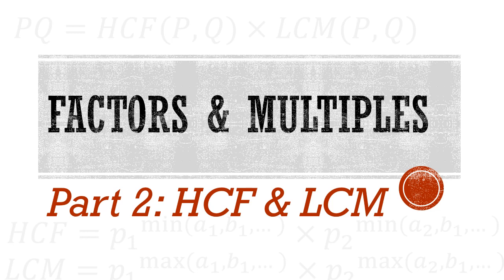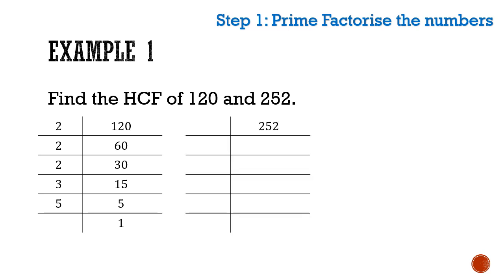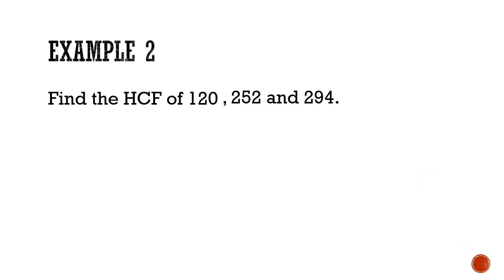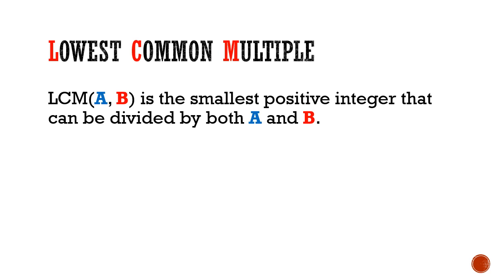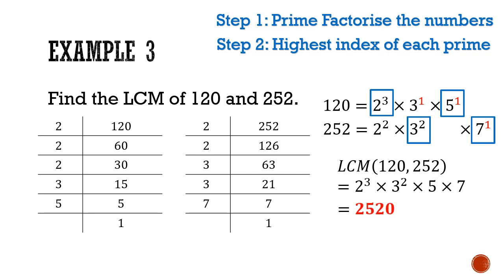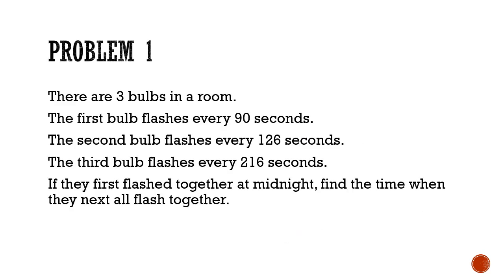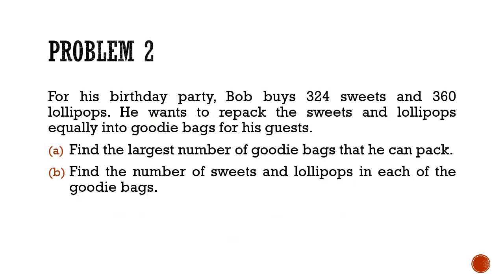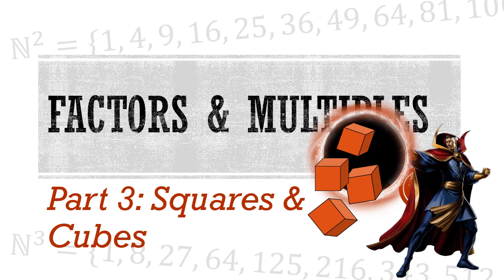Factors & Multiples 2: Highest Common Factor & Lowest Common Multiple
This is the part 2 of the Factors & Multiples chapter and it covers the Highest Common Factors & Lowest Common Multiples.

*Apologies also to the audio, something must have gone wrong with the audio connection affecting the volume at the start of each slide.